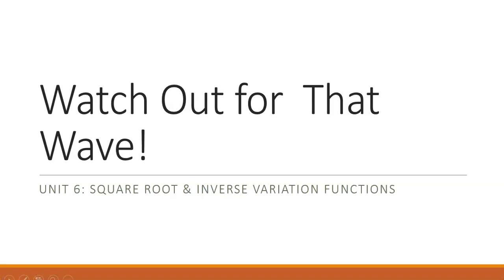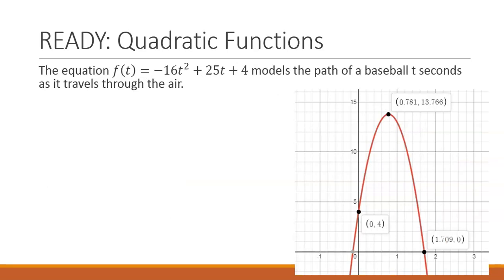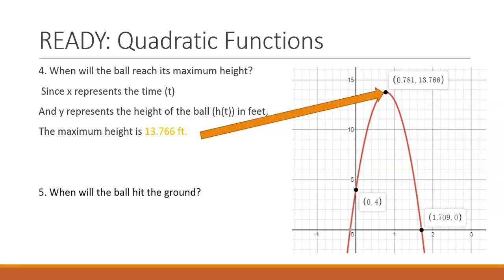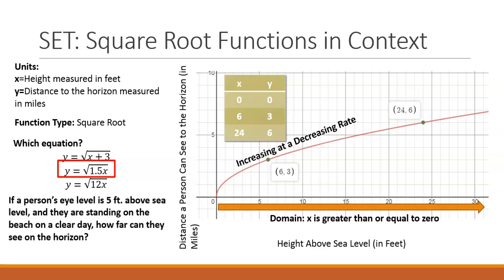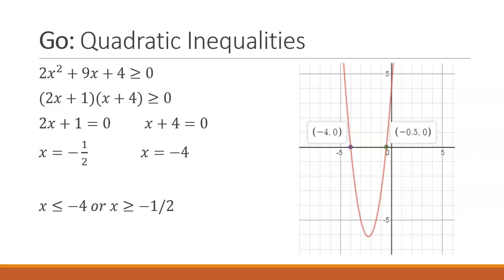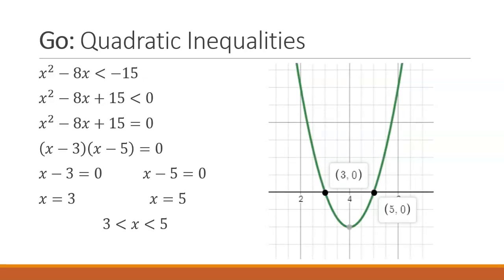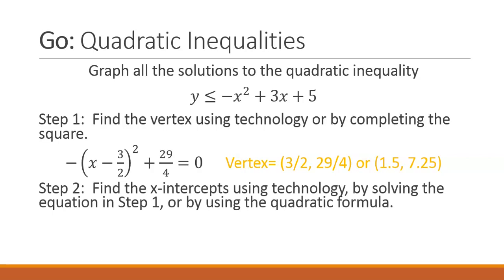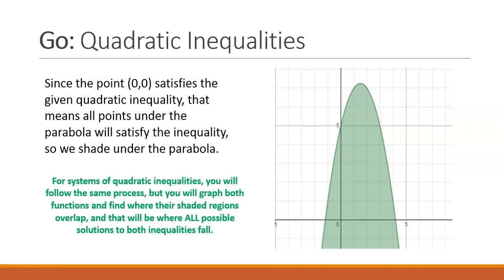Math 2 Unit 6 1.1 RSG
Math 2 Unit 6 RSG Video Lesson 1